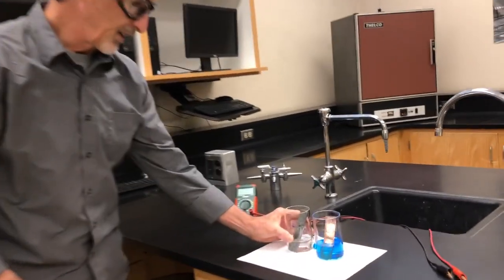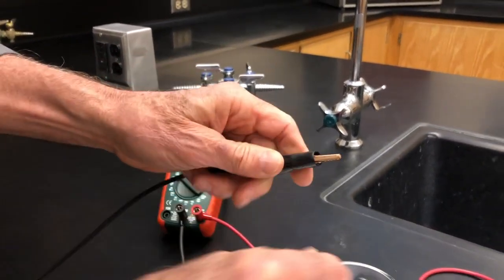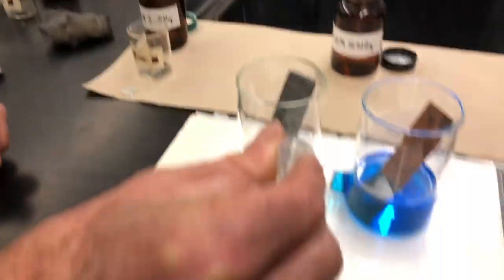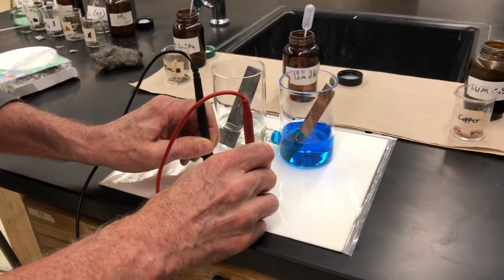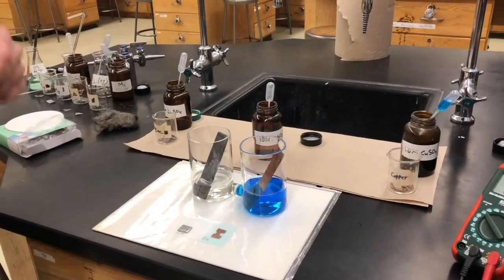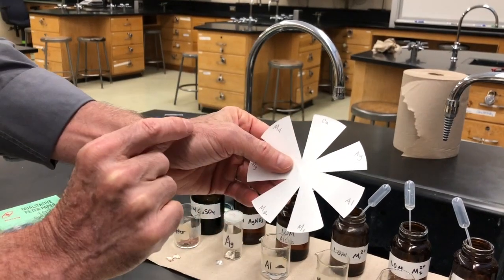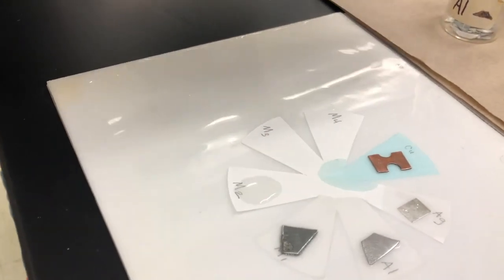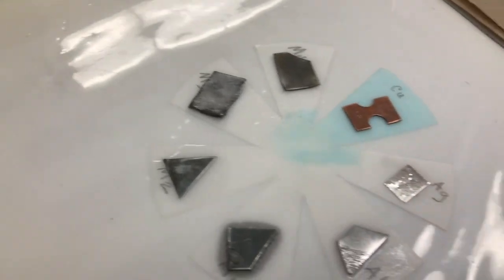Micro Voltaic Lab S'20